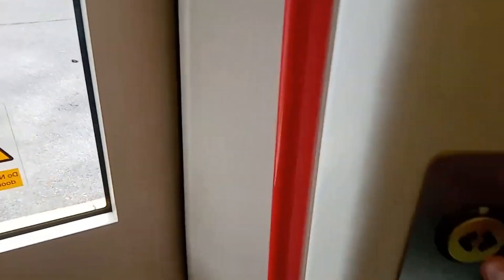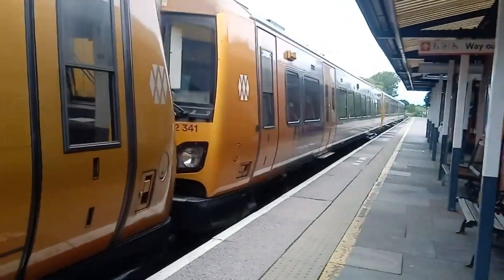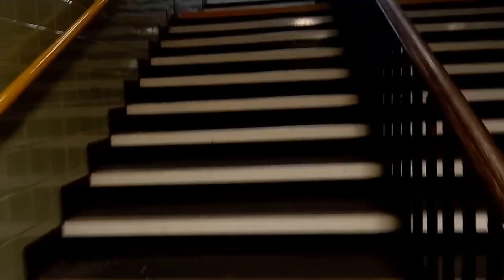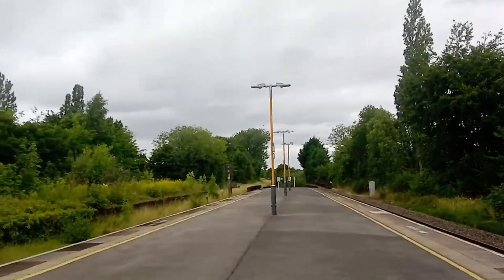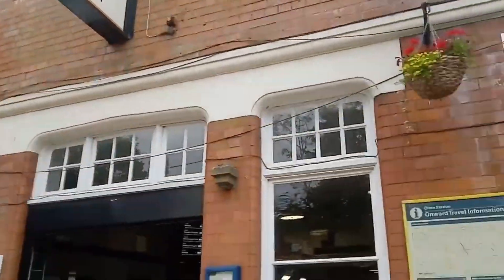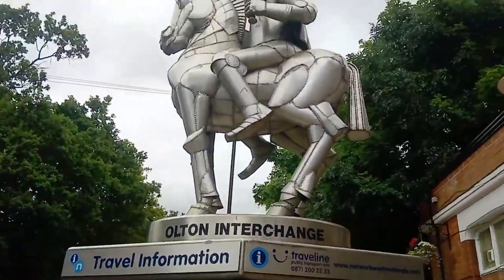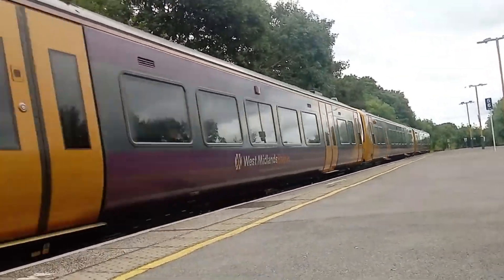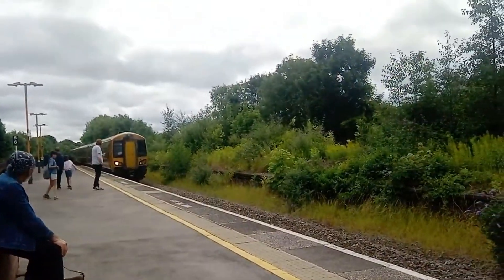trains at olton 20/07/24